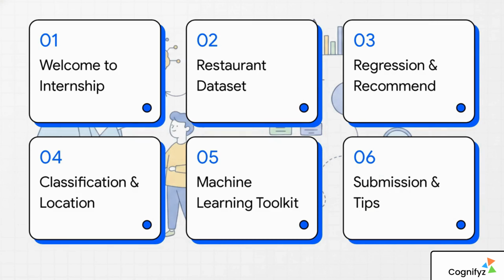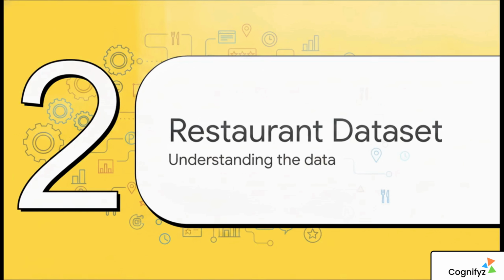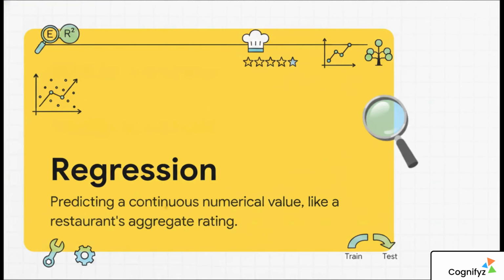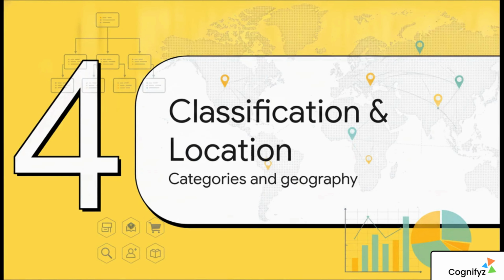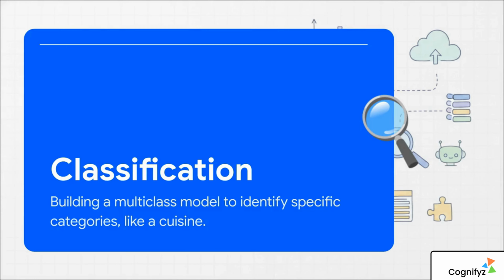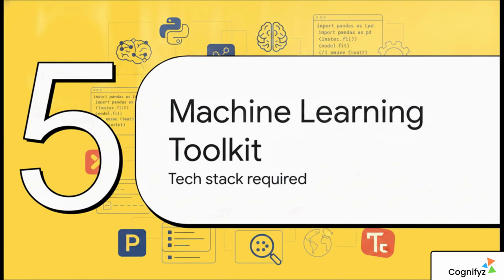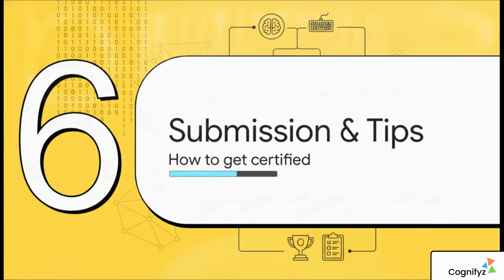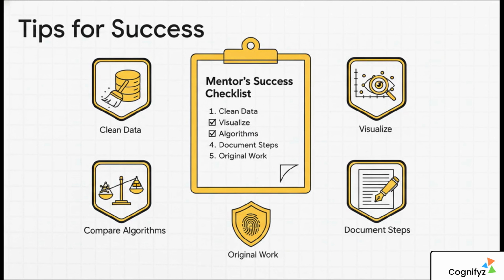Complete Guide to the Cognifyz Machine Learning Internship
Are you starting your Cognifyz Machine Learning Internship? This comprehensive guide walks you through the entire project-based journey! To earn your certificate, you must complete at least 3 out of the 4 available tasks using a real-world restaurant dataset

In this video, we break down every official task from regression and classification to recommendation systems and geospatial analysis. We also cover the essential tools you'll need, like Python, Pandas, and Scikit-learn, and show you exactly how to submit your work for evaluation

What you will learn:
How to handle restaurant data (Cuisines, Price Range, Ratings)

1) Task 1: Predicting aggregate ratings using Regression models
2) Task 2: Building a recommendation system with content-based filtering
3) Task 3: Classifying cuisines using Logistic Regression and Random Forest
3) Task 4: Performing location-based analysis with latitude and longitude data

Timestamps (Adjusted for 7:42 duration):
0:00 – Welcome to the Internship & Overview
0:35 – Understanding the Restaurant Dataset
1:10 – Task 1: Predicting Restaurant Ratings (Regression)
2:45 – Task 2: Restaurant Recommendation System
4:15 – Task 3: Cuisine Classification (Logistic Regression & Random Forest)
5:30 – Task 4: Location-Based Analysis
6:30 – Essential Tools (Python, Colab, Scikit-learn)
7:00 – Submission Workflow & Evaluation Guidelines
7:25 – Pro-Tips for Success & Earning Your Certificate

Key Internship Requirements:
Complete at least 80% of the assigned work

Organize your source code, notebooks, and outputs into a single ZIP file

Avoid plagiarism and ensure you write your own original code

Don't forget to clean and visualize your data before training your models!